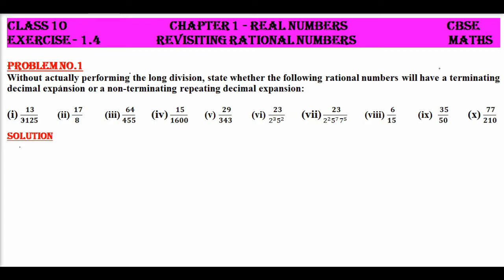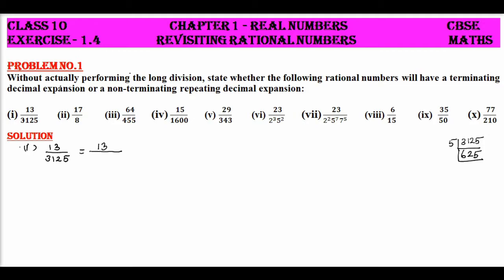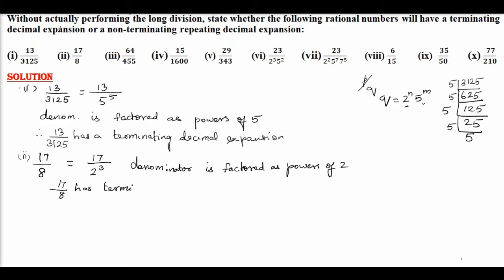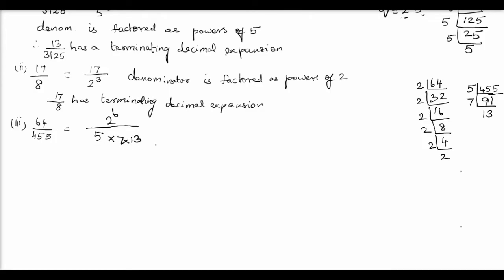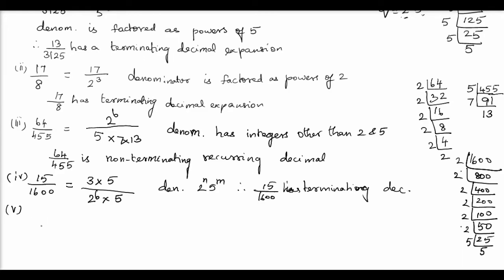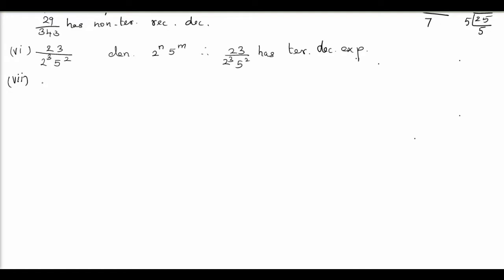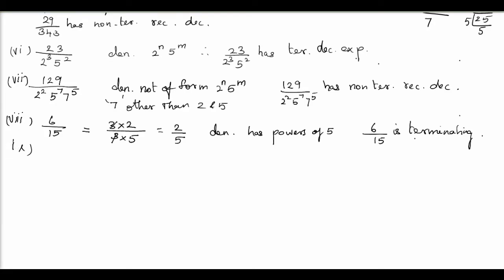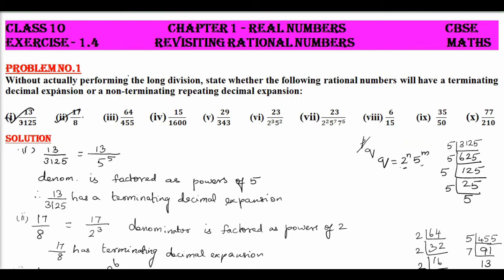CLASS 10 - CBSE MATHS - CHAPTER 1 - REAL NUMBERS - EXCERCISE 1.4 - PBM NO.1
How to find whether the given rational number has a terminating or recurring decimal expansion without actual division?

RESULTS TO FIND WHETHER THE GIVEN RATIONAL NUMBER IS TERMINATING OR RECURRING DECIMAL: